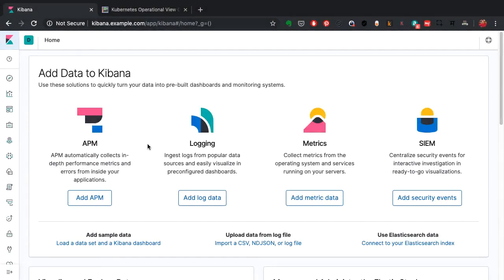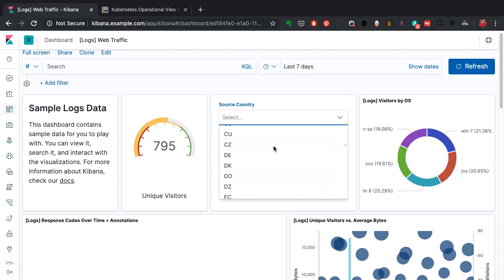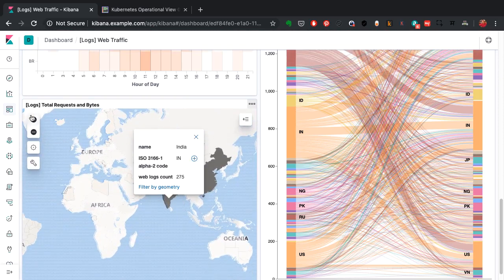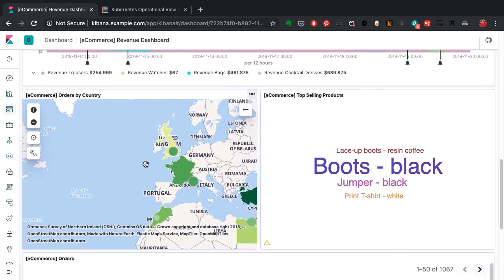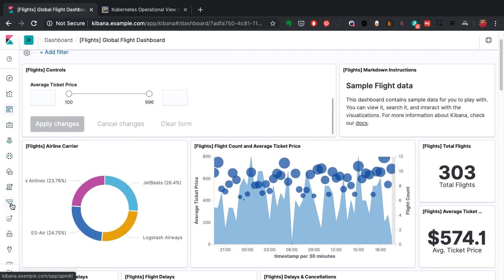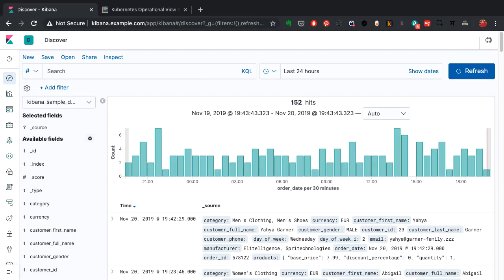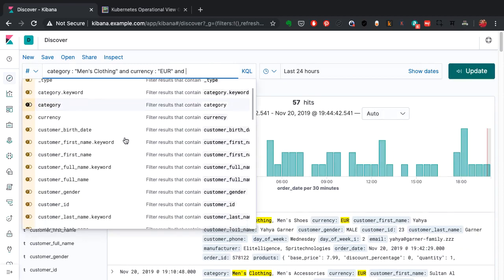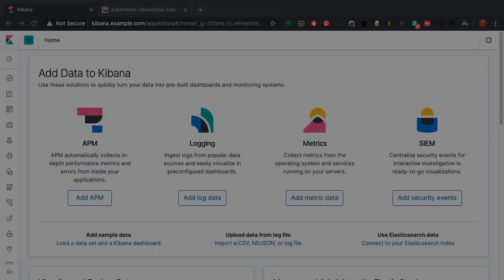Elasticsearch and Kibana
In this video, We are going to give you a quick tour of Kibana and Logstash.
What you see is the frontend, which is Kibana, but there is a backend service which is Logstash.